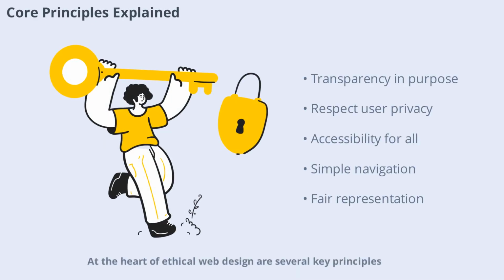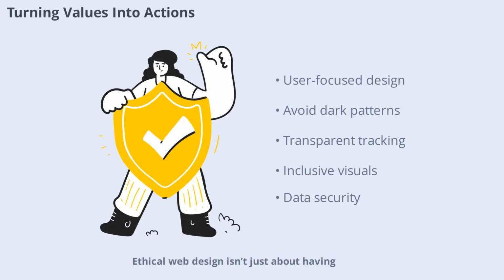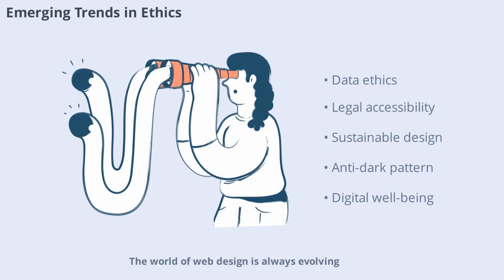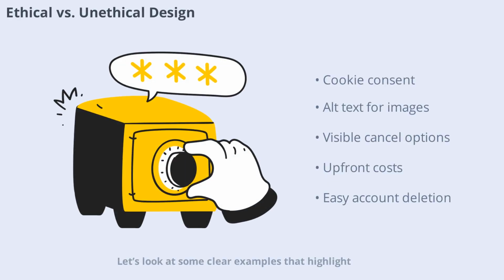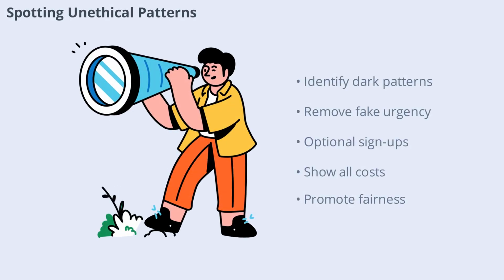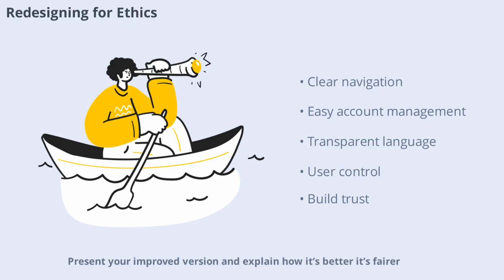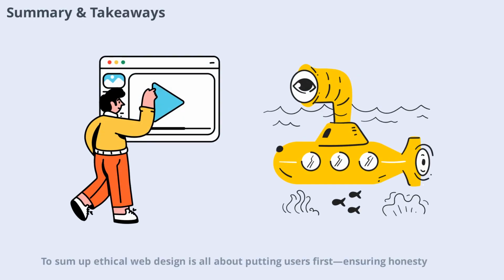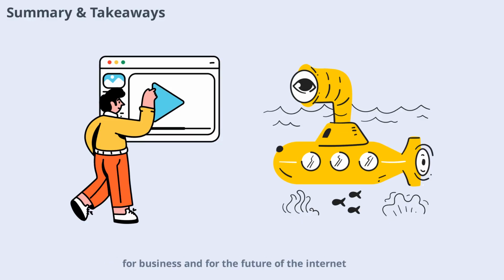“Ethical Web Design Principles Explained | Build Websites with Integrity and User Trust”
In this video, we explore what it truly means to design ethical websites — sites that put people before profits.
Ethical web design is about building trust, honesty, and fairness into every click, every button, and every interaction.

From transparency and privacy to inclusivity and accountability, these principles help designers create websites that are safe, respectful, and user-centered.

💡 What You’ll Learn:
✅ What ethical web design means and why it’s important
✅ Six key ethical principles every designer should follow
✅ Real examples of ethical vs. unethical websites
✅ How to avoid “dark patterns” that mislead users
✅ Tips for making your website accessible and inclusive
✅ Why ethical design builds user trust and long-term loyalty

🎯 Key Topics Covered:

Transparency and honesty in design

Privacy, data protection, and accessibility

Avoiding manipulative UX (dark patterns)

Inclusive design and cultural fairness

Digital well-being and sustainability in web design

Real-world redesign examples